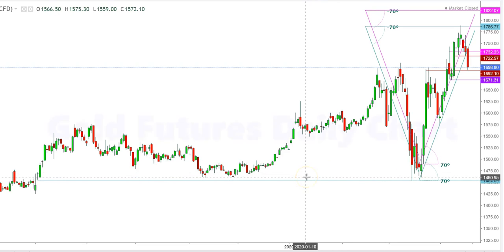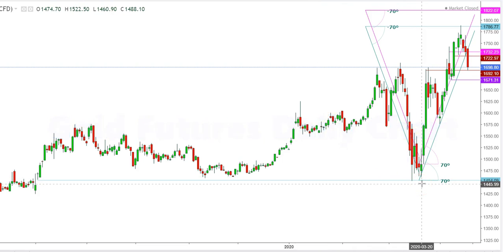Gold Futures - Outlook For The Week Of April 20th, 2020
This video explains in-depth analysis of the movements of Gold futures, in order to predict the upcoming directional moves during the upcoming weeks.

1. This content is for information and educational purposes only and should not be considered as an investment advice or an investment recommendation. Past performance is not an indication of future results. All trading carries risk. Only risk capital be involved which you are prepared to lose.

2. Remember, YOU push the buy button and the sell button. Investors are always reminded that before making any investment, you should do your own proper due diligence on any name directly or indirectly mentioned in this video. Investors should also consider seeking advice from an investment and/or tax professional before making any investment decisions. Any material in this analysis should be considered general information, and not relied on as a formal investment recommendation.